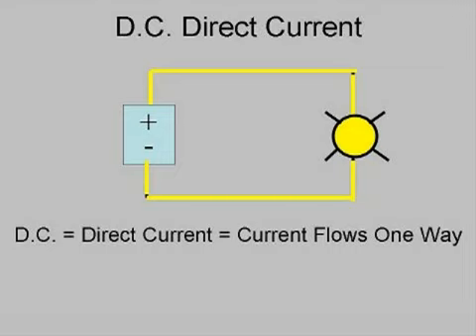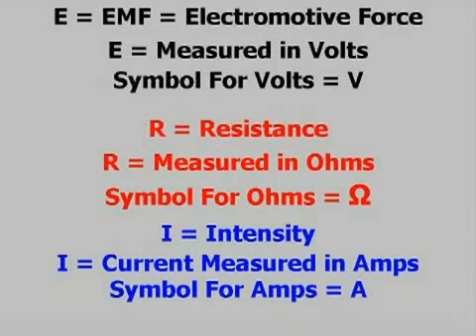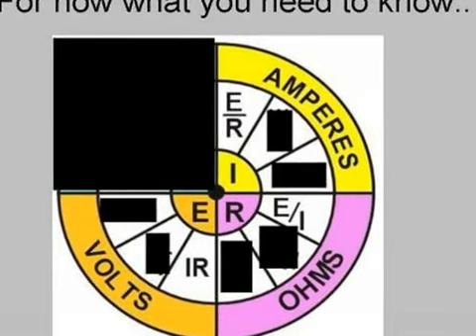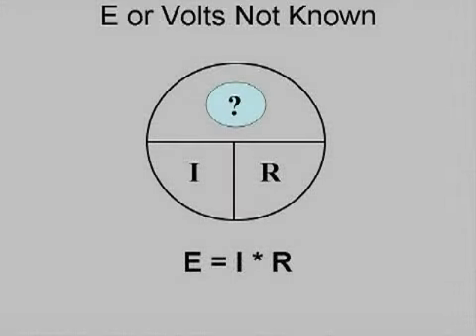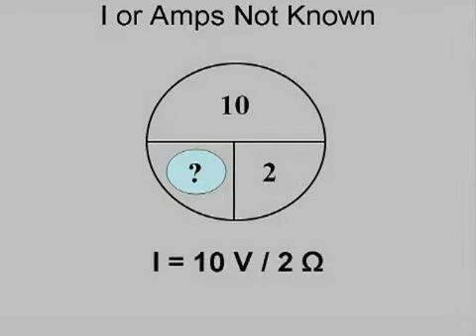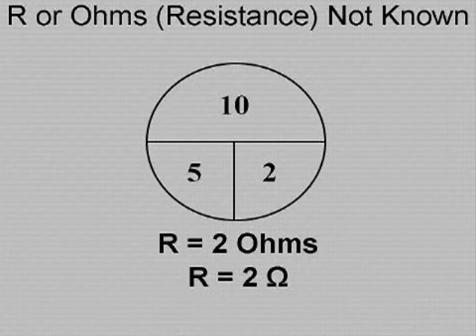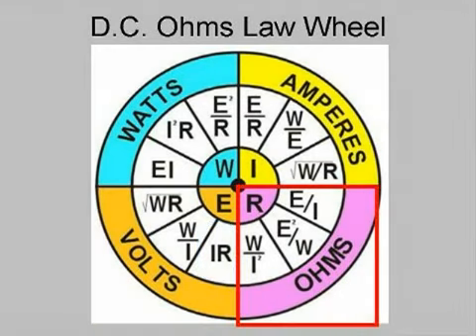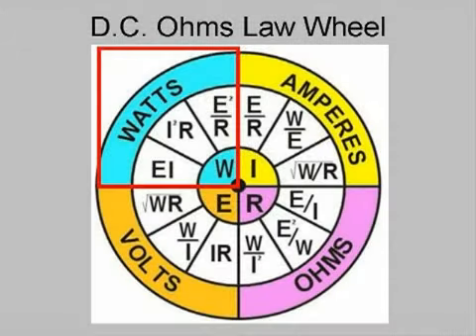RME GUIDE OHMS LAW SOLVE PROB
This video will help the aspirant Master Electrician how to calculate basic OHMS LAW problems.